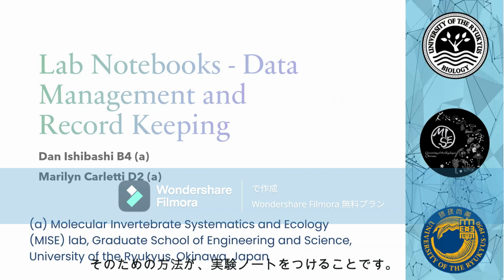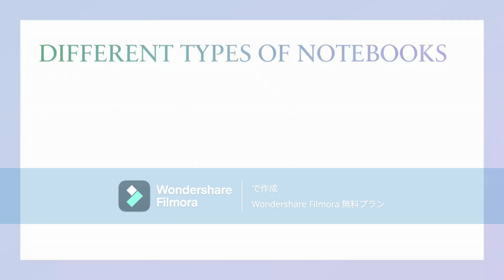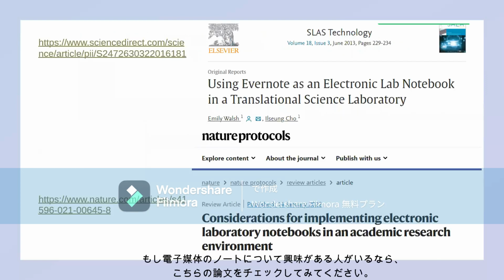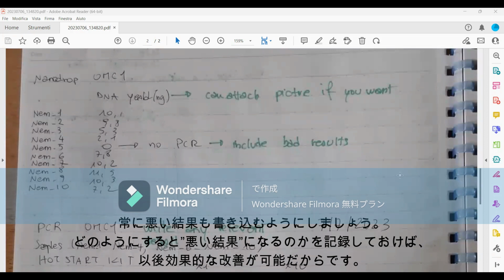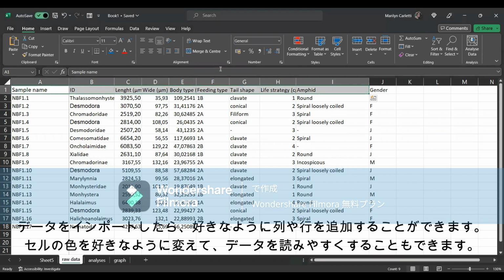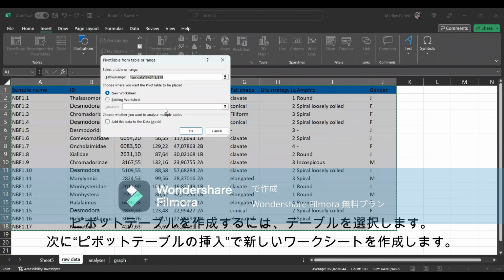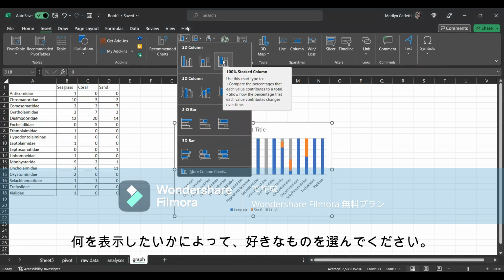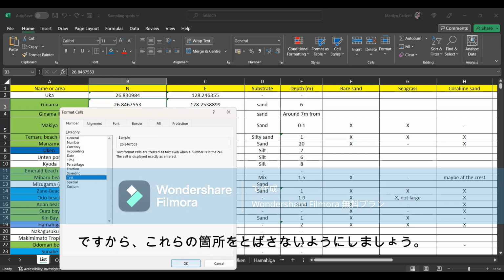MISE lab use: notebooks data management